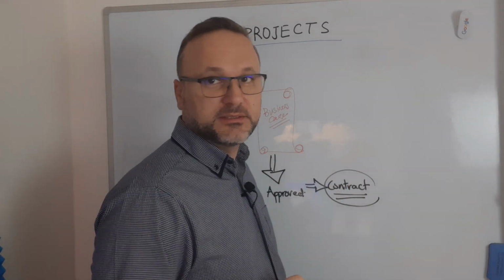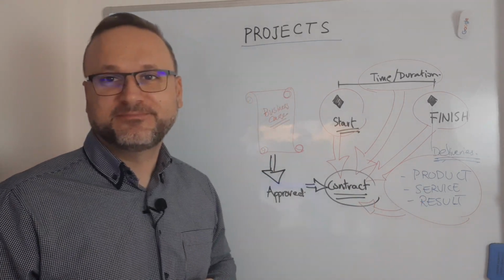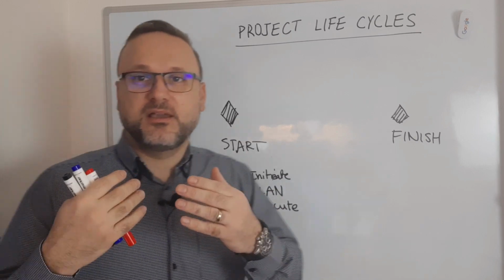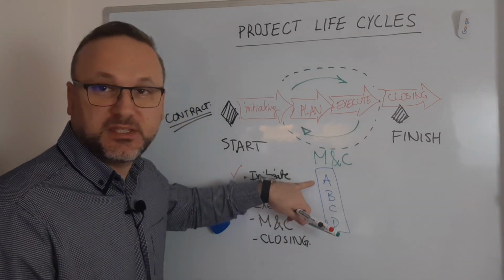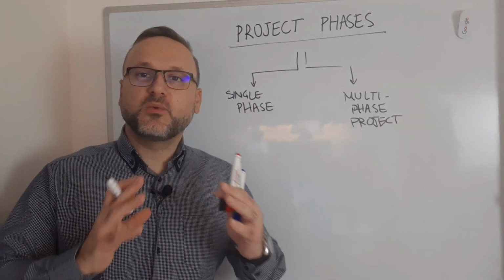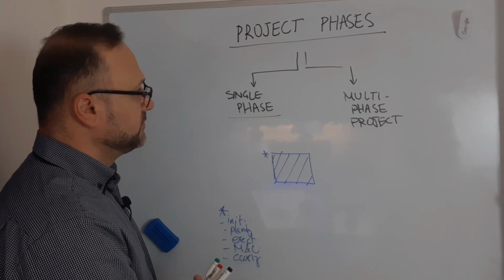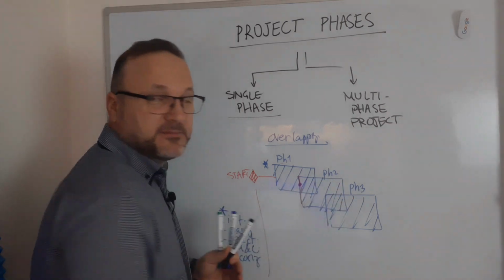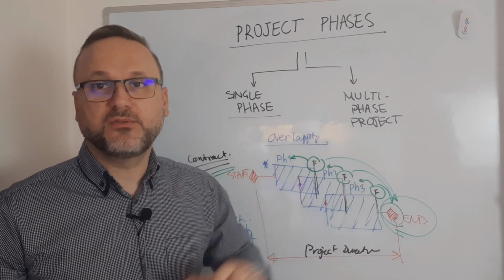PROJECT PROCESS GROUPS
1.5 FREQUENCY:
At least once a week, new video to be uploaded to he Channel.

3. WPM PROGRAMS (COMMING IN 2021)

4. RECORDING GEARS:

4.1 Camera: SAMSUNG Galaxy A50 main camera.
4.2 Camera Software: Downloaded application from Google Store " PeoCamX"  Paid Version.
4.3 Video Editing software:  FILMORA 9.